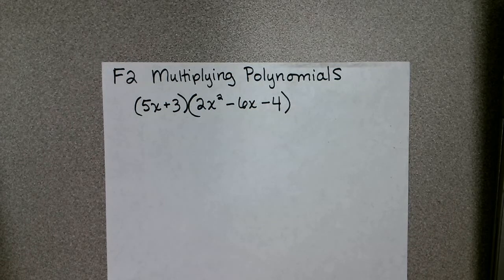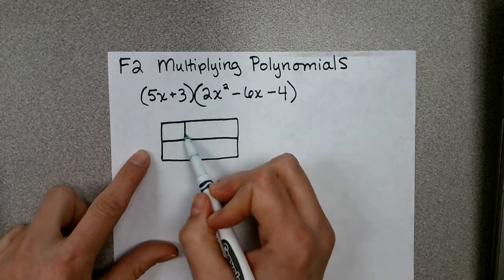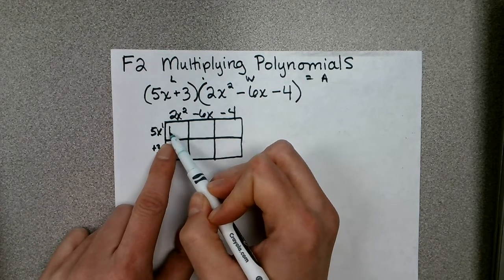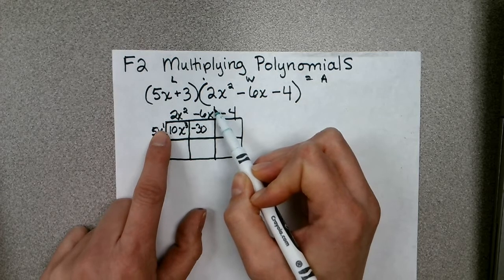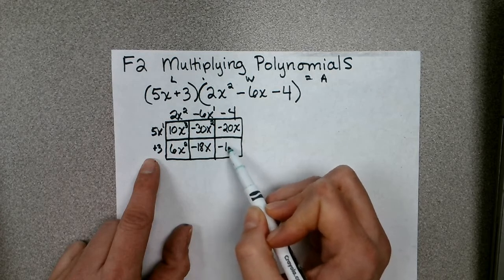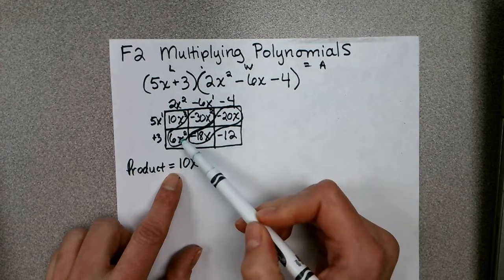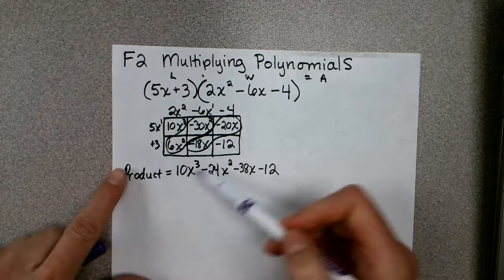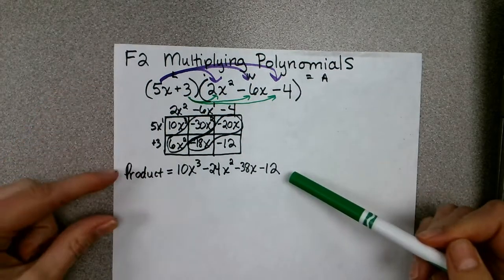High School Math - Algebra 1 - Semester 2 Lesson 2 Part 2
Semester 2 Lesson 2 Part 2 multiplying polynomials